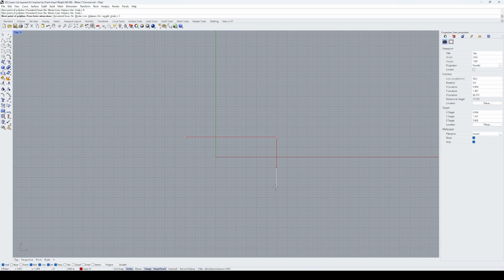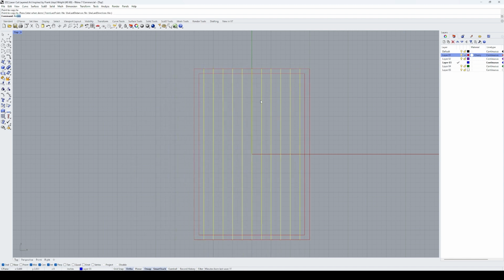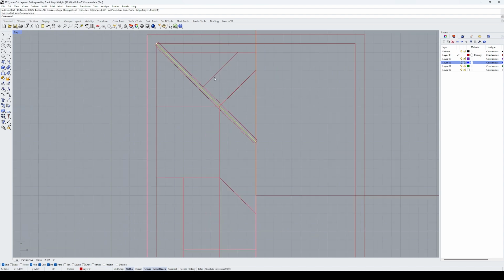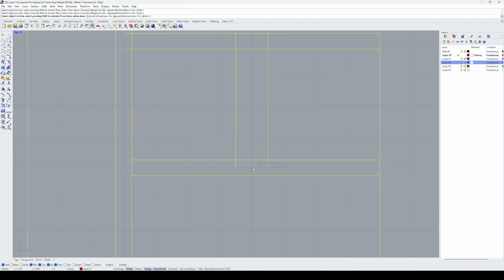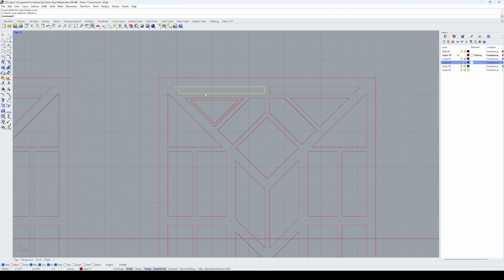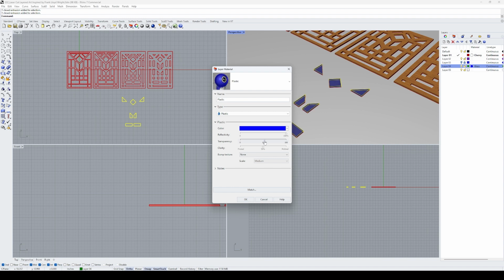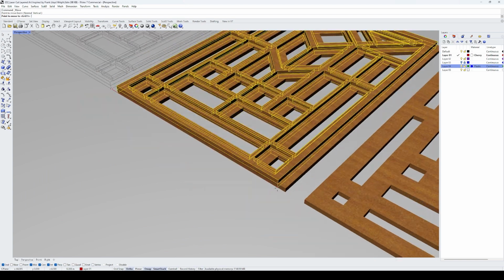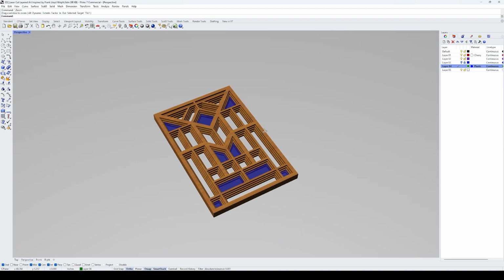Laser Cut Layered Art Inspired by Frank Lloyd Wright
Here's how I design, laser cut, and assemble a layered art project inspired by the stained glass windows of Frank Lloyd Wright using CAD software and a Glowforge laser cutter.